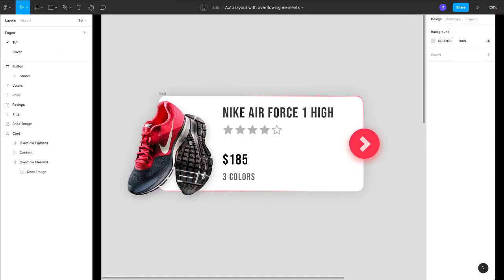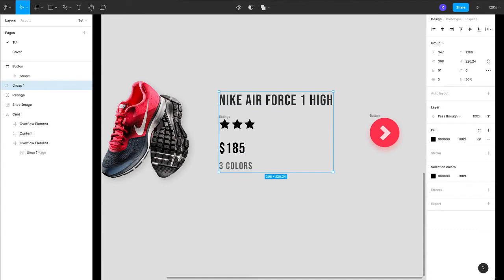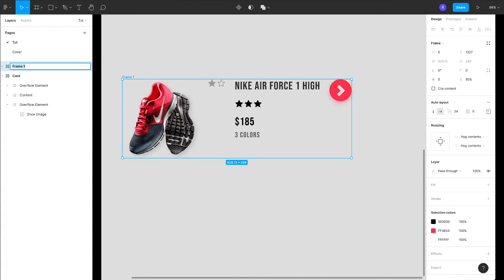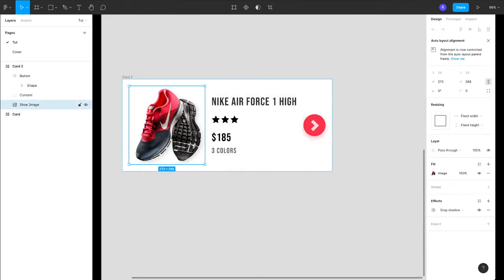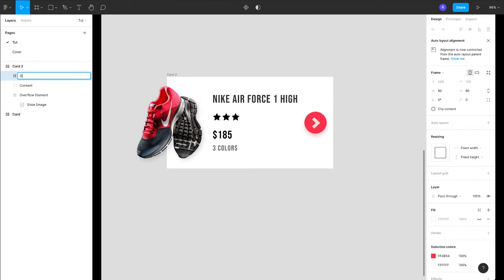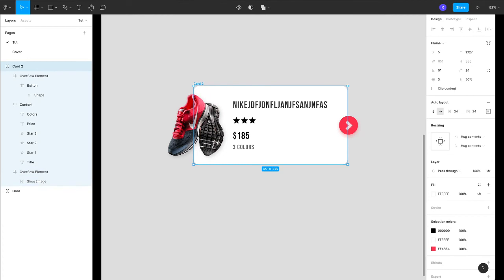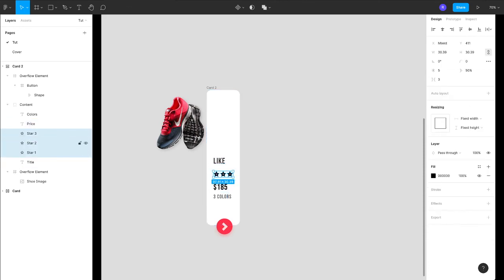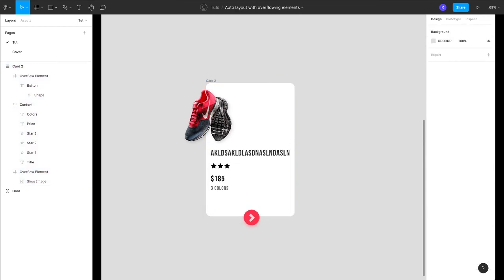Figma Auto Layout Trick - Add overflowing elements in your auto layout designs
This is a simple yet powerful techniques with which you can add  overflowing elements in figma's auto layout designs which are not really feasible with the traditional approach.